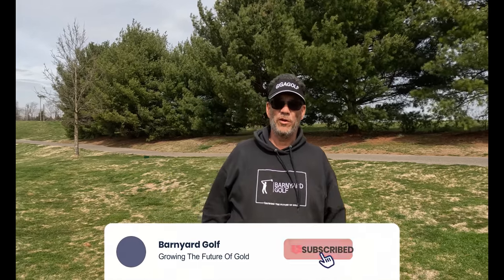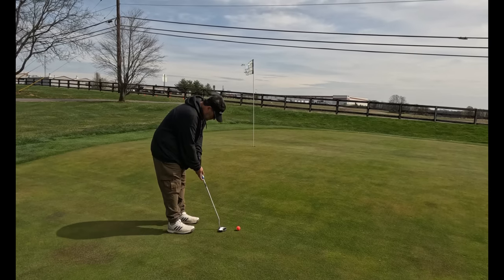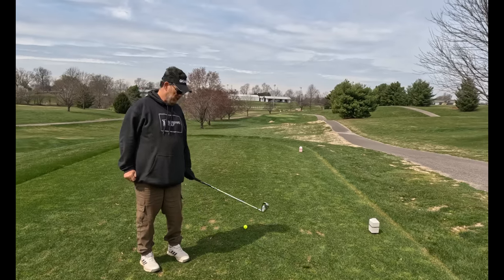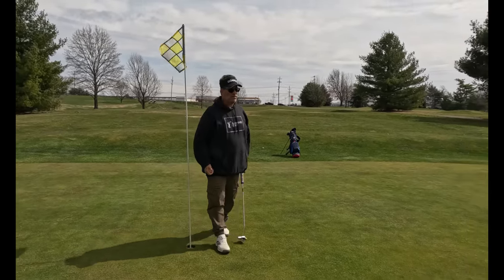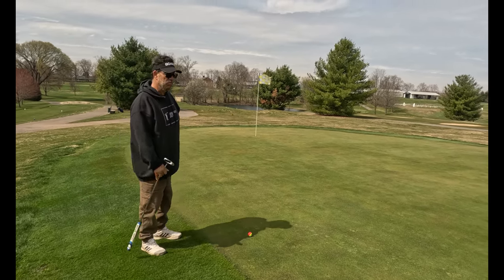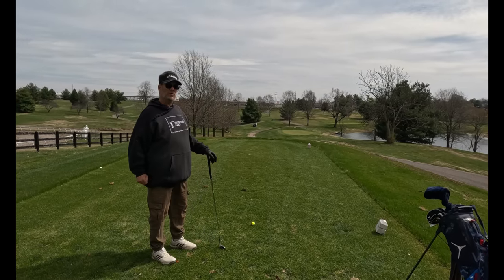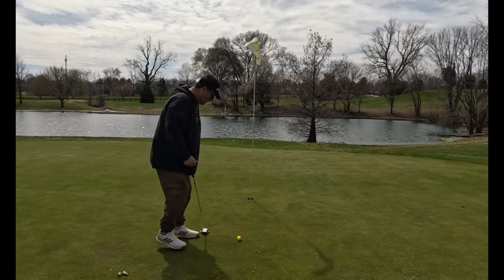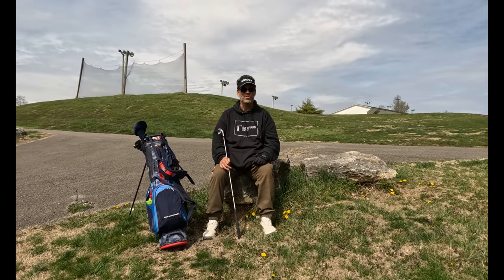Best value golf Irons - DTC One Length Irons - For Under $250 are they any good ?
These are one of the best iron sets I have tested and they come in 5-SW (8 clubs) for $249.  Between the quality of the build, online fitting tool and price, I just don't think you can find a better value in golf right now.

They might not be a company that you have heard of before, but if you don't mind using clubs from a company that is lessor known this video is worth the watch.